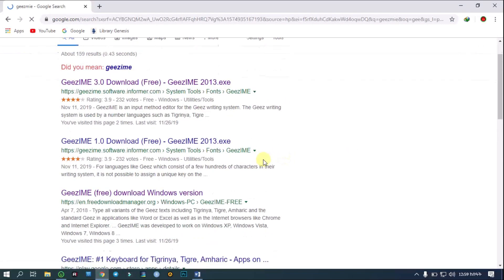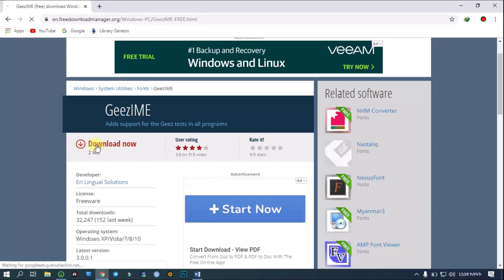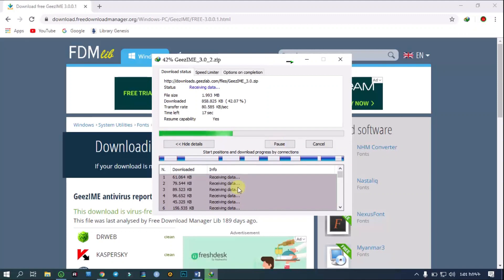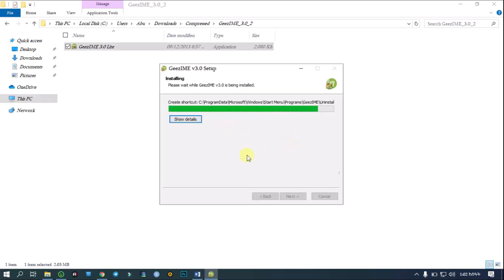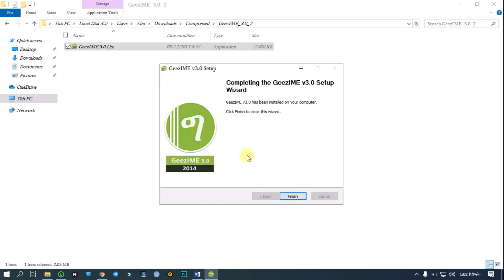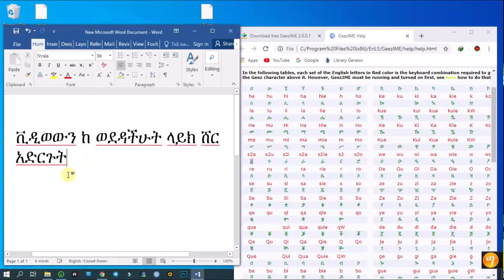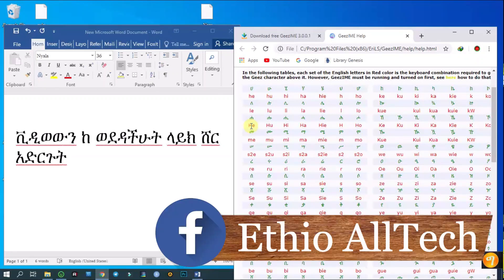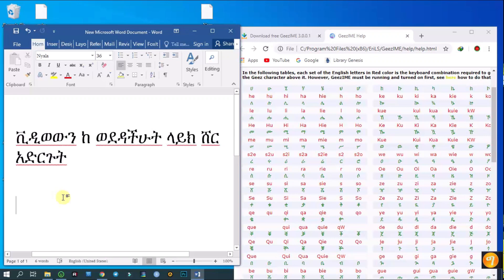ኮምፒውተራችን ላይ አማርኛ ጽሁፎችን እንዴት መጻፍ እንችላለን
How To Write Amaharic Text On Computer or PC
አማርኛን በ ቀላሉ ለ መጻፍ የሚያስችለን ሶፍትዌር